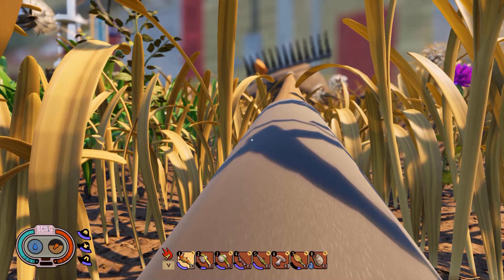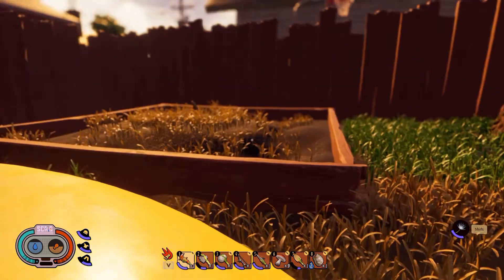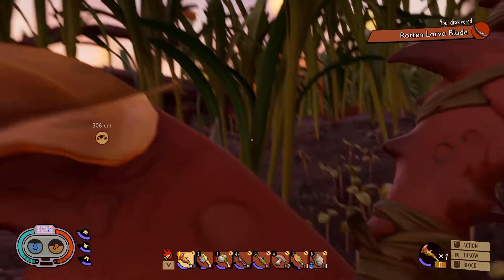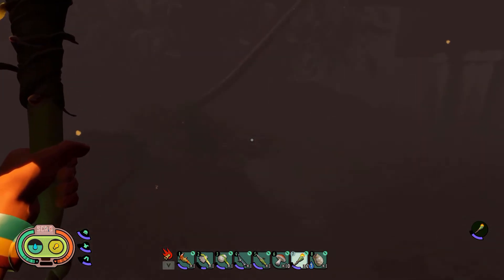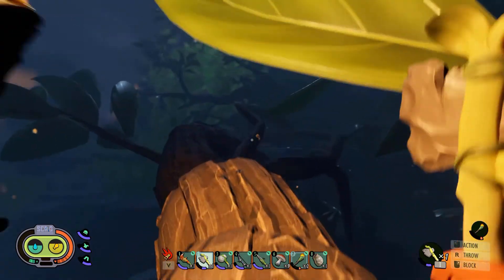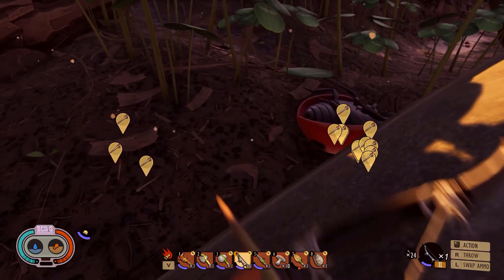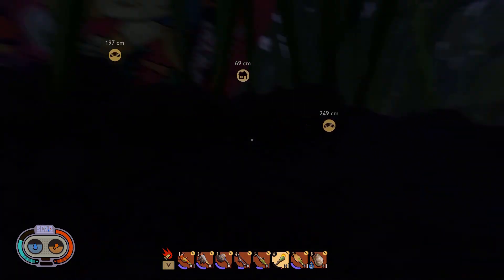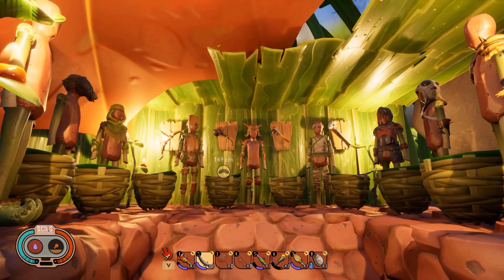Grounded Episode 6 : Climbing A Tree To Search For Berries, Armor Showcase, And A Gas Mask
No progress on how to get big in episode 6

Pc - Grounded

Exploring the gas area, climbing a big tree to look for yummy berries, and showcasing

Time to wear the gas mask and explore what happened to the gas area. We found fungus bugs! And they look scary from afar and also sounds scary. Construction Zone! Oh mymymymy. We need some yummy berries, nearby tree has them but they are guarded.
Thanks to Xbox, and Obsidian Entertainment on creating a new adventure to explore as a tiny human..in a backyard